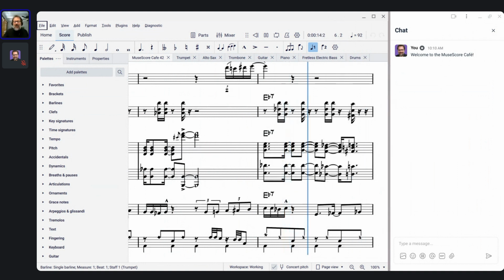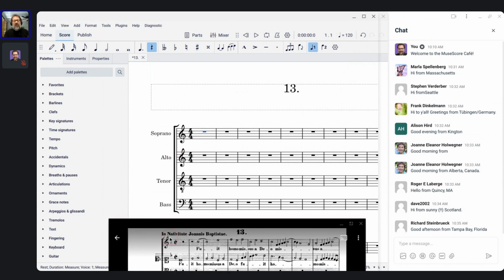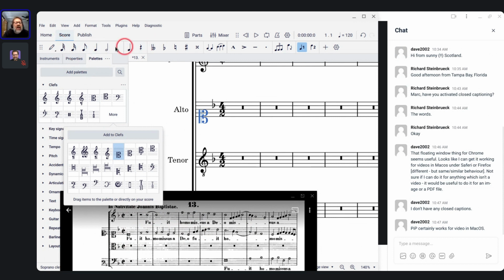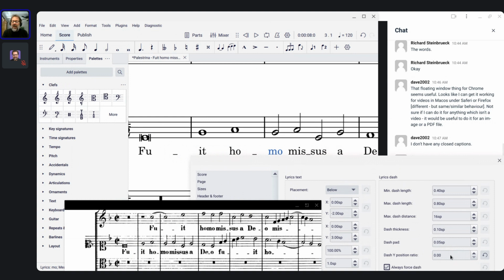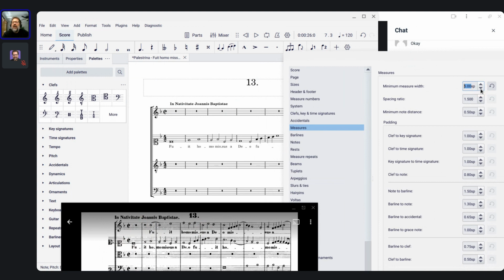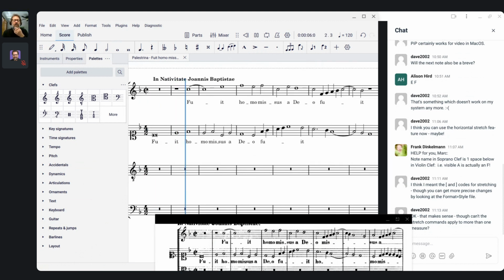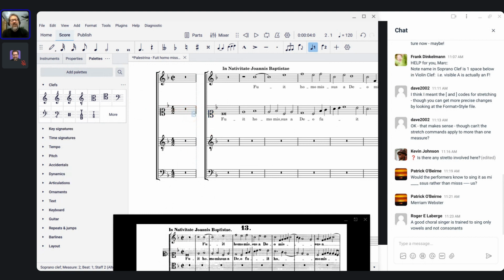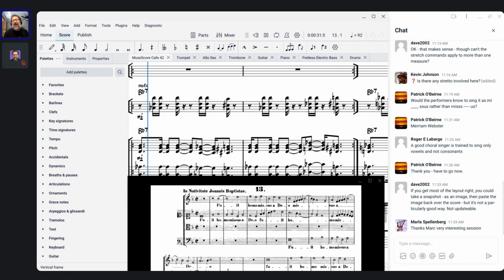MuseScore Café - Score of the month, May 2024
This week in the MuseScore Café with Marc Sabatella, we continue our third-Wednesday "score of the month" series with a Renaissance motet.  I'll show you step by step how I go about entering music into MuseScore Studio, focusing on the unique aspects of this form such as use of longer note values, unusual (by modern standards) time signatures, editorial accidentals, and more.